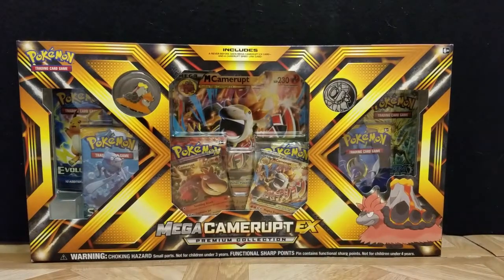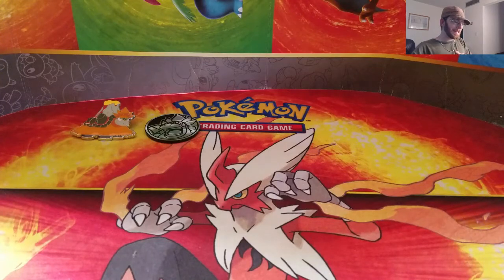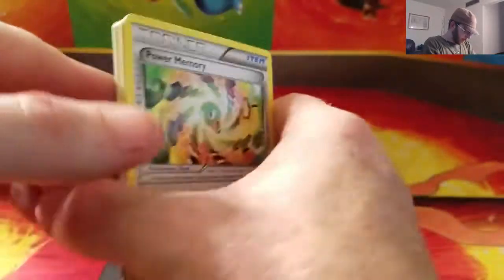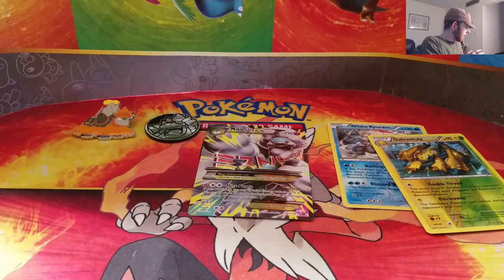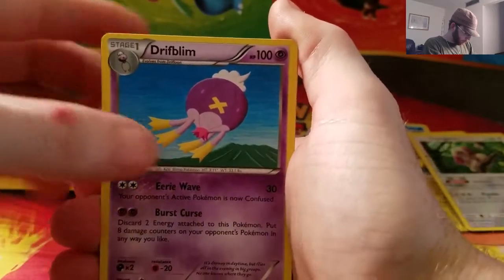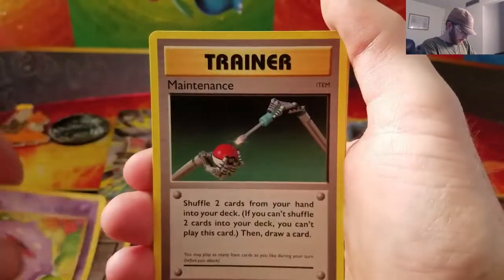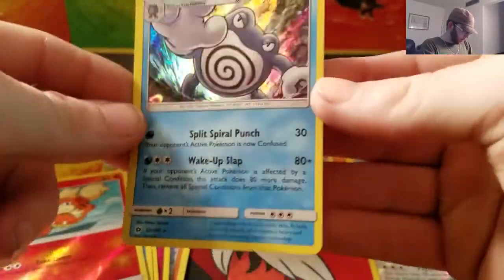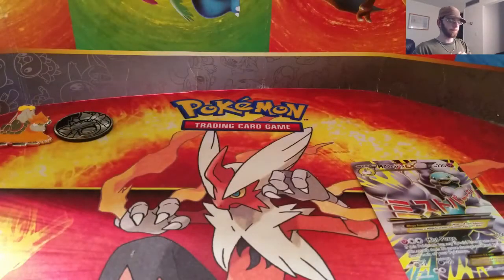Mega Camerupt EX Box!!! DONT DO THIS TO ME POKEMON!!!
Finally I get to open the Mega Camerupt EX box and what a deal I got on it. Shout out to pokesoup for making this possible. I found out about the deal from his video.